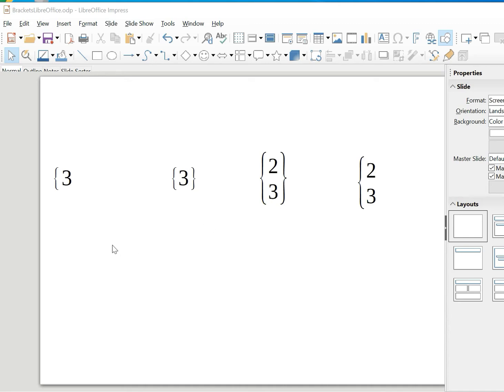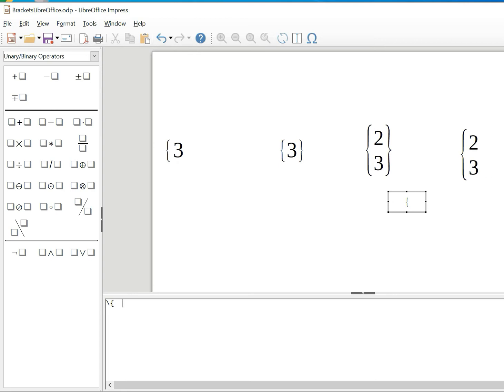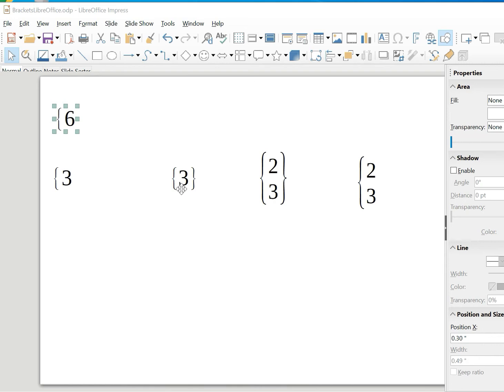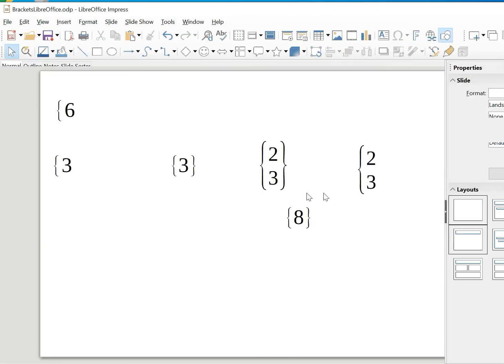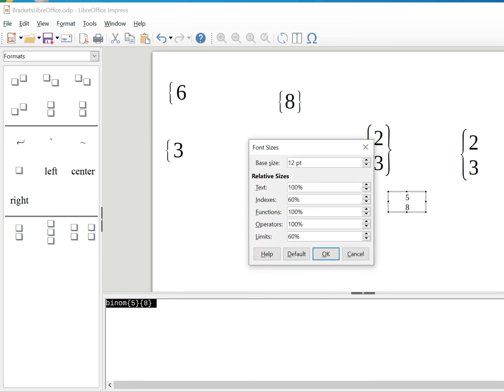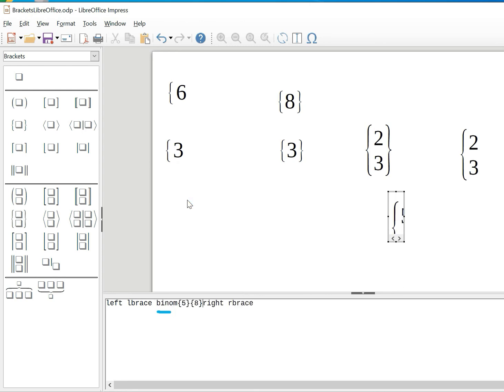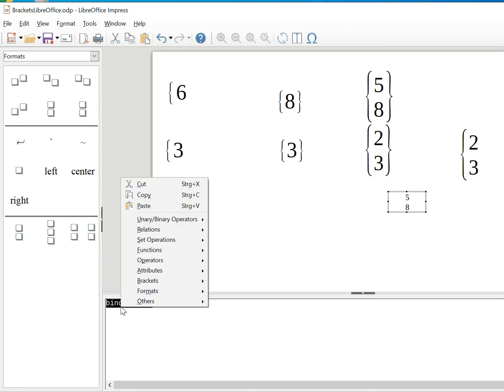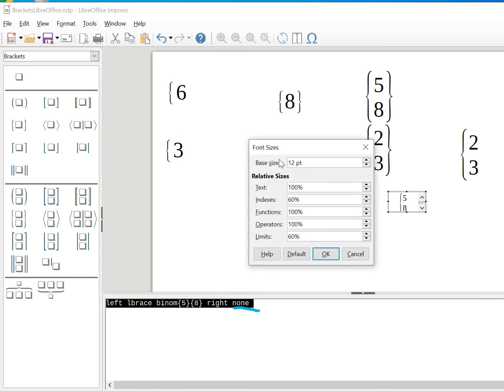LibreOffice Calc: Brackets, Scalable brackets and Single brackets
A tutorial on writing all types of brackets in LibreOffice